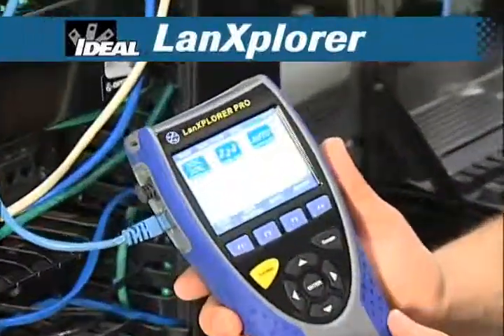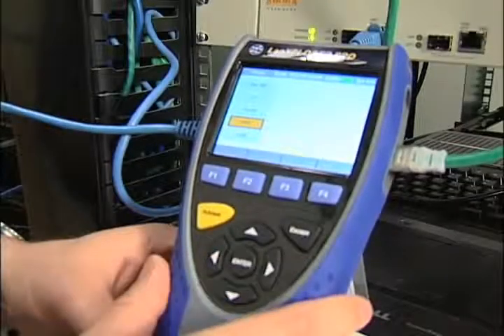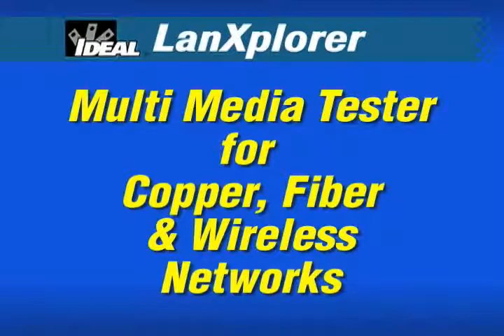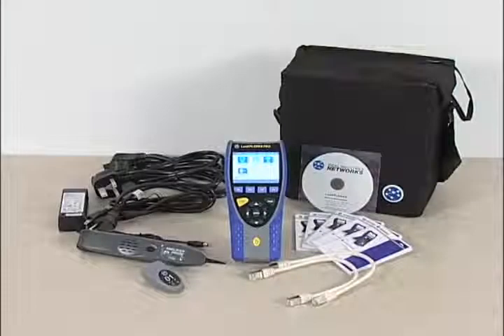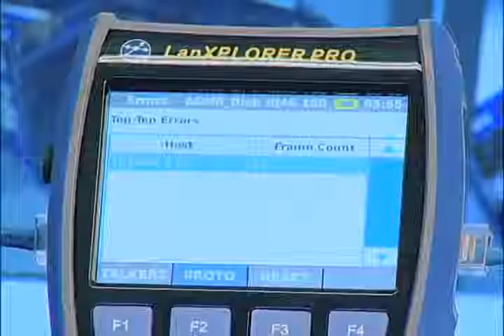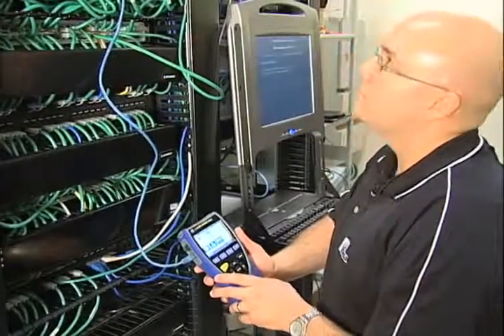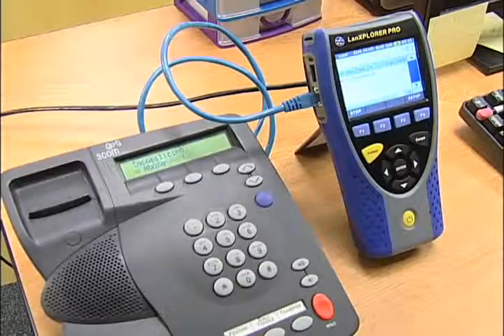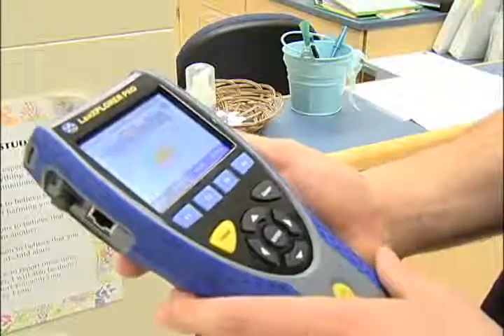IDEAL LanXPLORER Gigabit Ethernet Analyzer